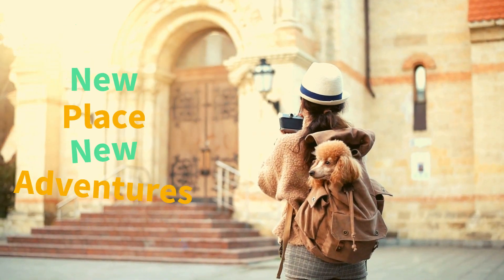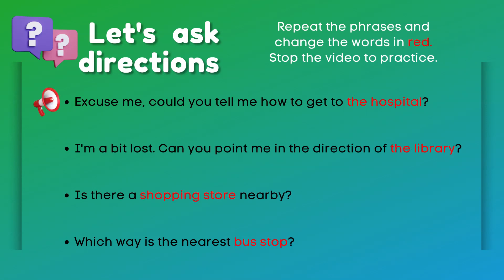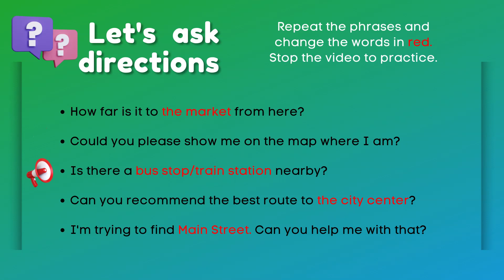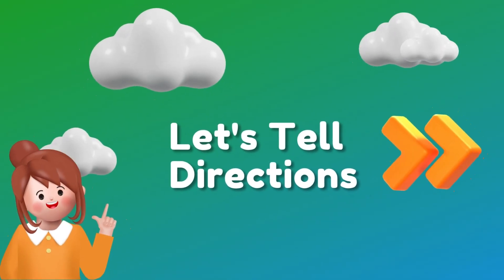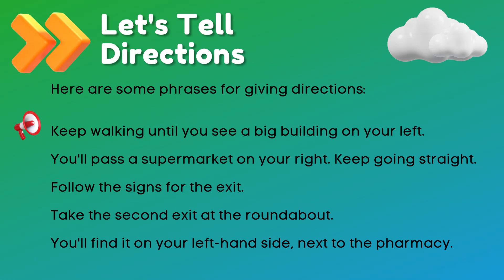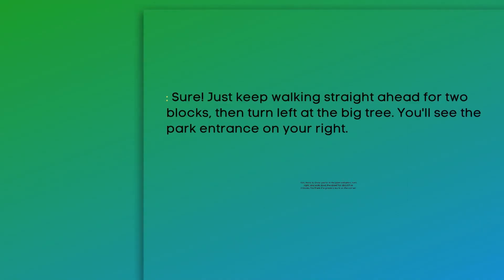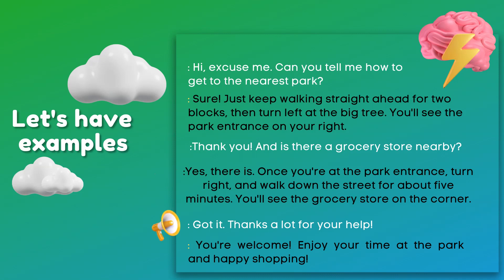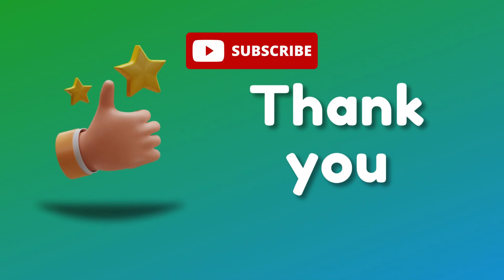How to Practice English for Asking and Telling Directions. Easy English Phrases for Getting Around.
Are you ready to navigate like a pro? In this video, we've got you covered with essential English phrases for asking and giving directions. Whether you're exploring a new city or just need to find your way around your neighborhood, mastering these simple phrases will make getting around a breeze. From "turn left" to "keep going straight," we'll break it down step by step, so you can confidently navigate any location. So grab your map and let's get started on your journey to becoming a direction pro!
BASIC GRAMMAR N' USAGE BOOK
ENGLISH FOR EVERYONE